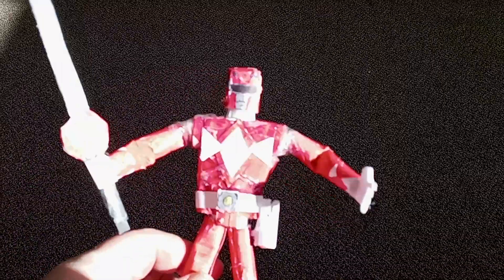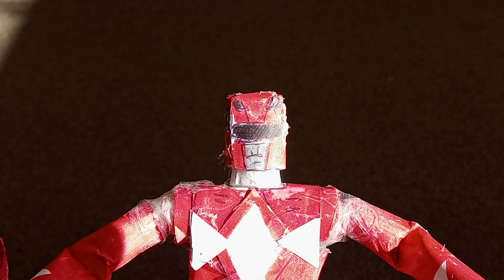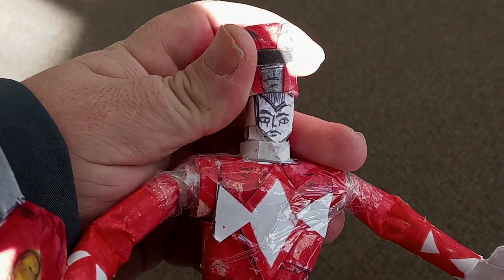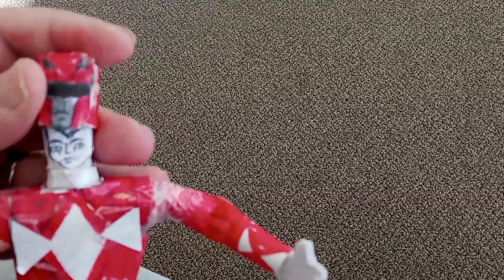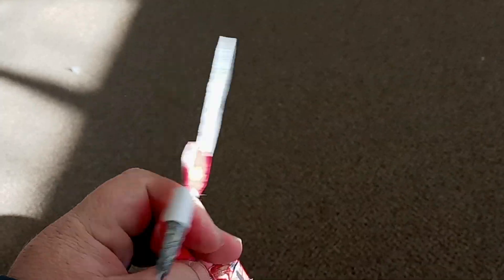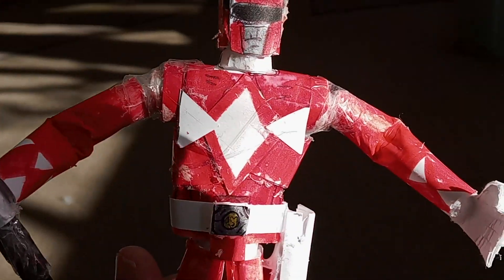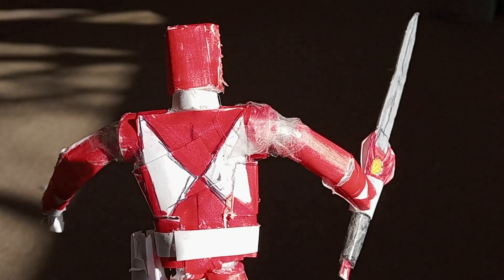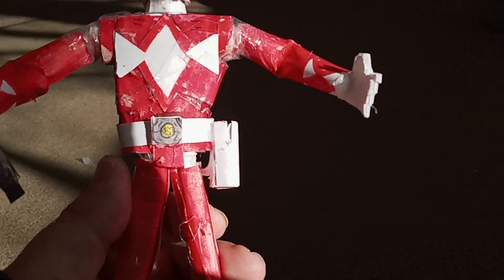my homemade red ranger made out of paper